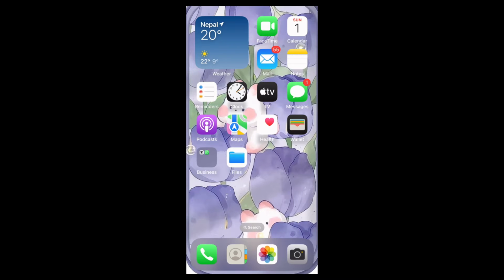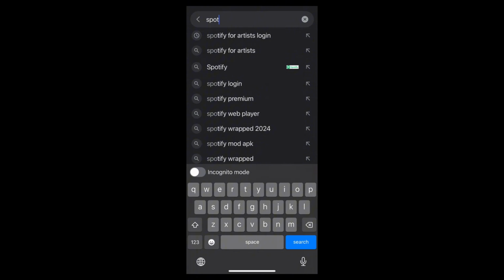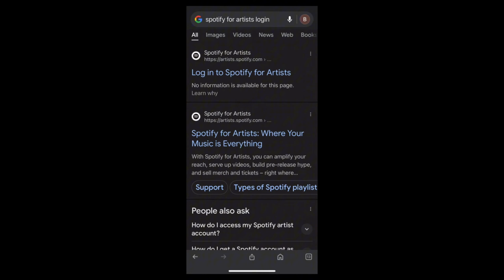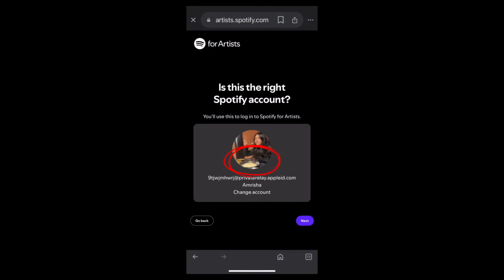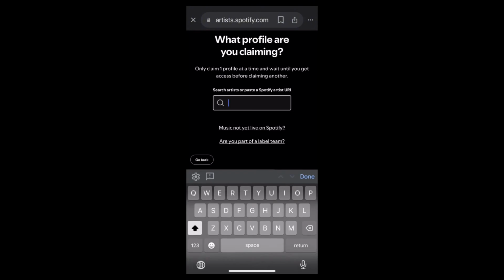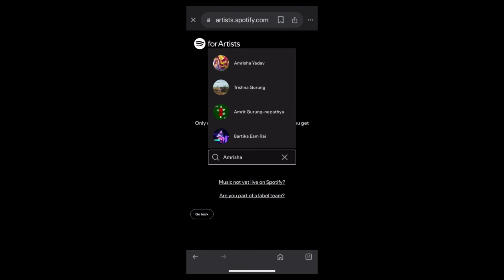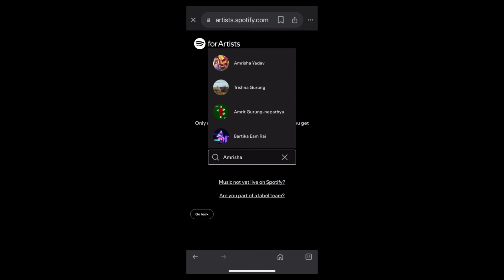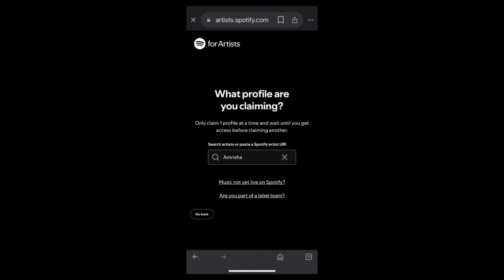How to Add Bio on Spotify 2024?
In this video, I’ll show you exactly how to add or edit your bio on Spotify using Spotify for Artists! Whether you're a new artist or you want to update your profile, it's simple and easy to get your bio looking professional and engaging for your listeners.

Your bio is your chance to introduce yourself to fans and share your story, so make sure it reflects your unique style and journey! 🎶